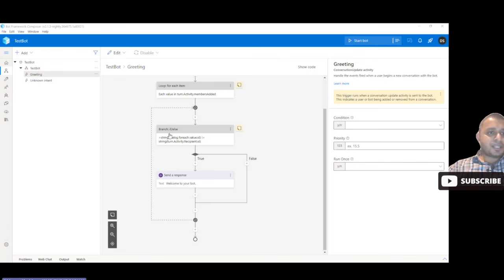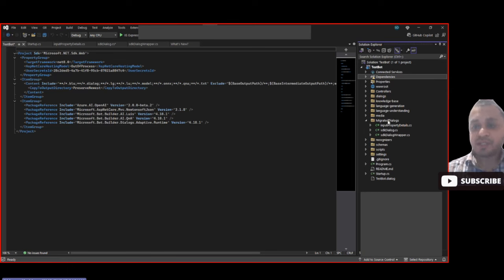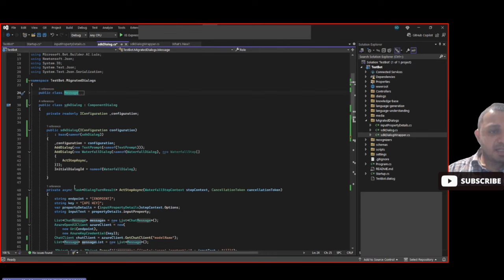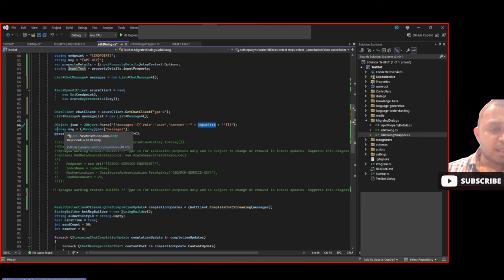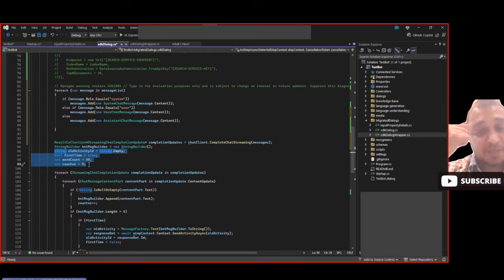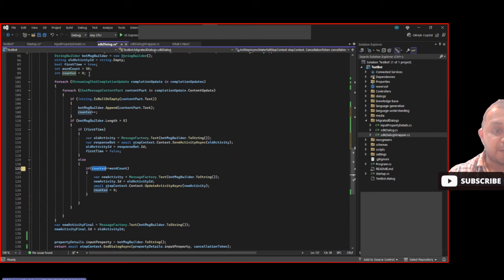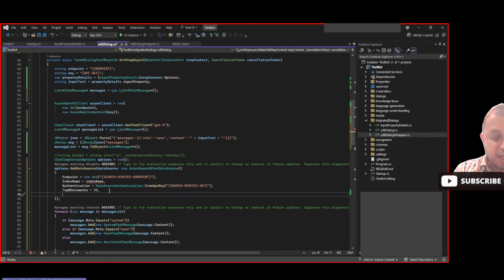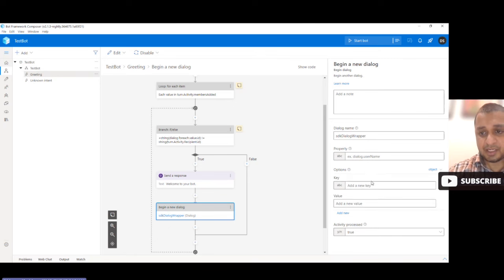AzureOpenAI - Streaming With Azure Bot (Use Your Own Data)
This video talks about descriptive analysis of how to implement streaming from scratch.
This video talks about actual implementation around not only how to stream but also how to curate the responses back to chat.